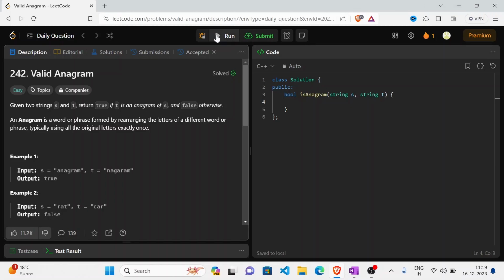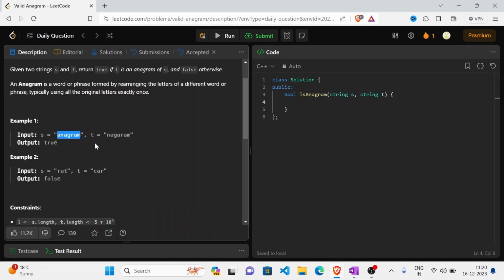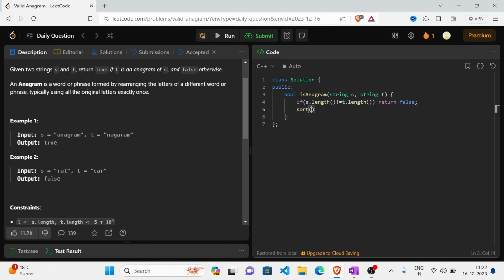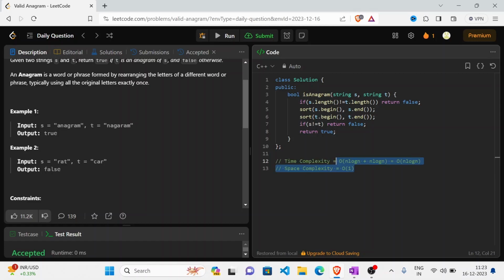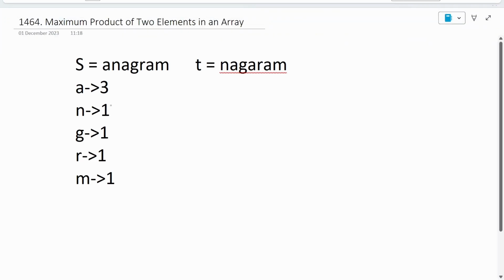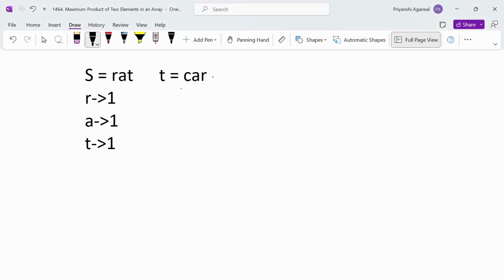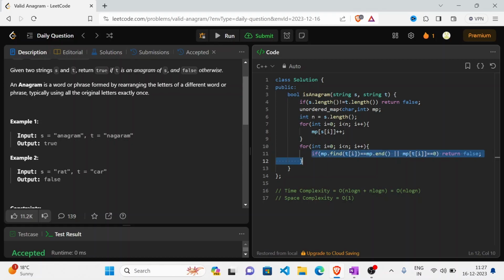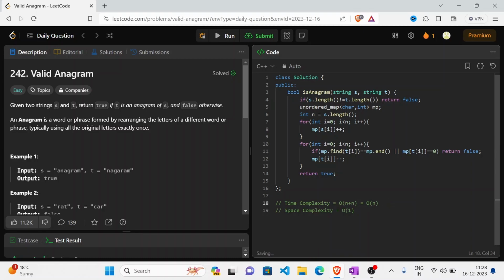242. Valid Anagram | Amazon | Uber | Yelp | O(n) | Easy Explanation | Leetcode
242. Valid Anagram | Amazon | Uber | Yelp | O(n) | Easy Explanation | Leetcode

In this video, I'll talk about how to solve question 242. Valid Anagram